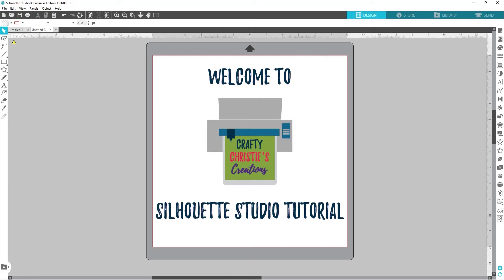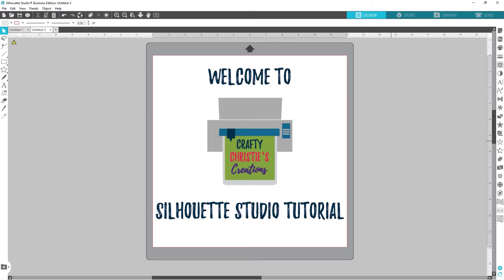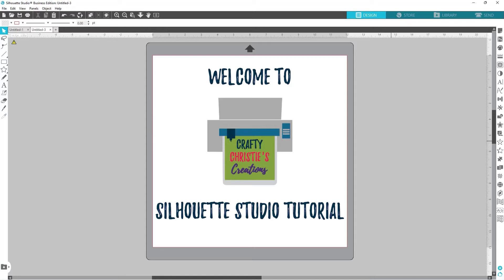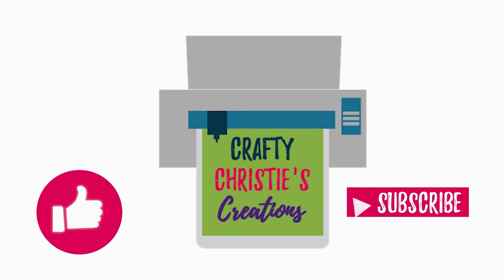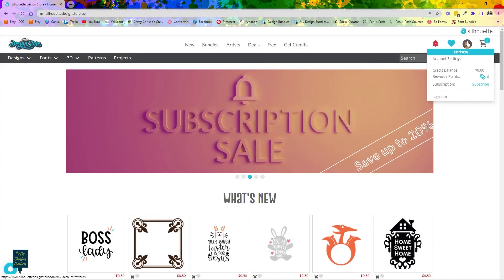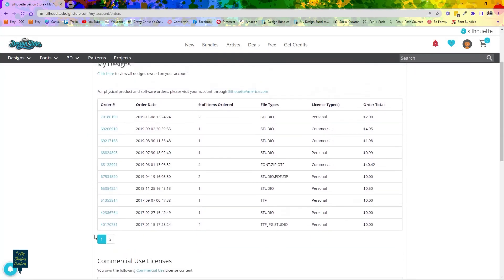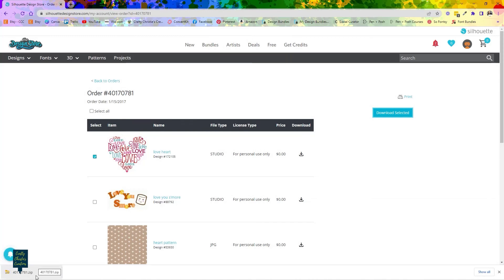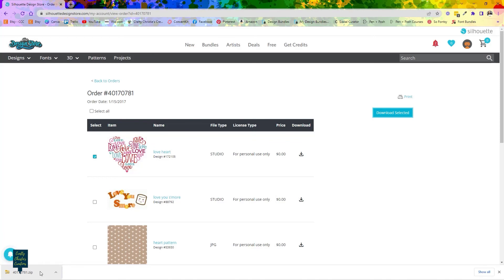How to Download Files from Silhouette Design Store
Have you ever lost files you've purchased from Silhouette Design Store? This is how you can recover those files and save them to your hard drive.